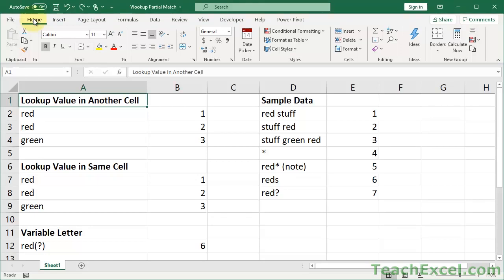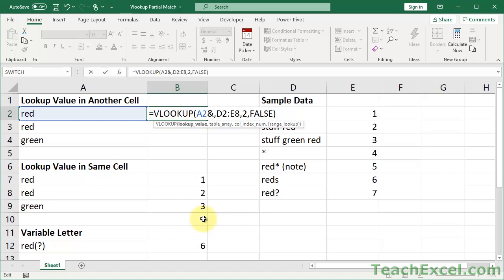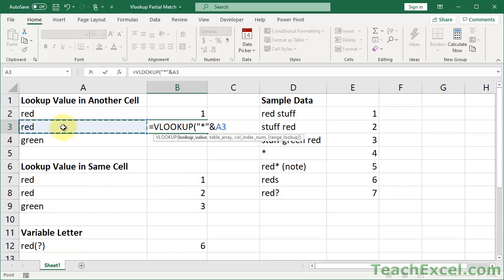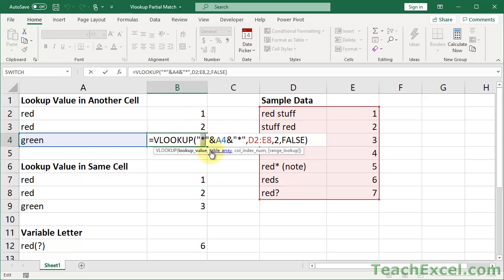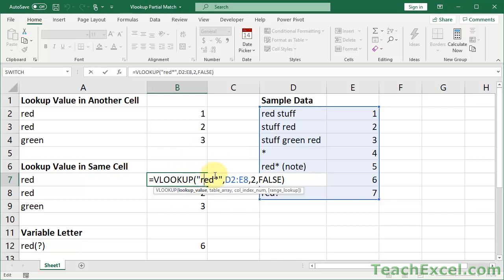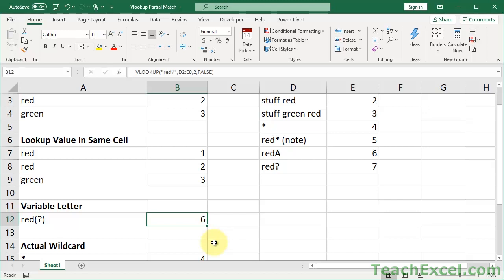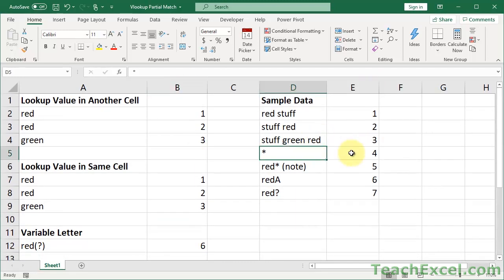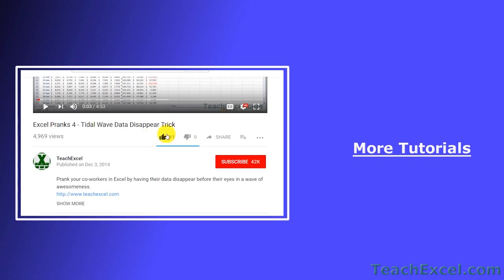Vlookup on Partial Matches in Excel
How to perform a VLOOKUP() search when there is only a partial match on the lookup value in the formula - this allows you to match the first part of a cell, the last part of a cell, or the middle of a cell when using Vlookup formulas.

I'll show you many examples for returning values from data sets based on partial matches that are made using the Vlookup function in Excel. To do this, we will use slightly more complex versions of the basic Vlookup function, and I will show you many examples of performing different partial matches within the spreadsheet.

Some of the examples include:
- matching parts of a cell
- matching specific text combined with optional text
- matching specific text with any individual letter after it or before it
- matching wildcard characters in the spreadsheet

The Vlookup function is a powerful function that can be used in many ways to improve the usefulness of your spreadsheet and, performing partial match searches is one of those ways.

The techniques shown in this tutorial serve the benefit of reducing the amount of data cleaning and augmenting that you have to do when you work with large data sets, particularly those that are imported into Excel.

Stay safe!

TeachExcel.com